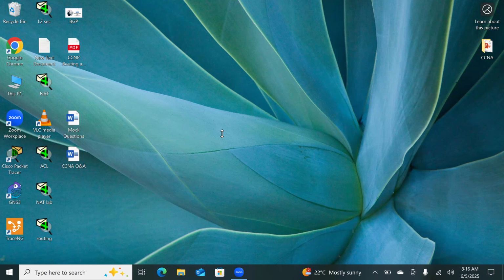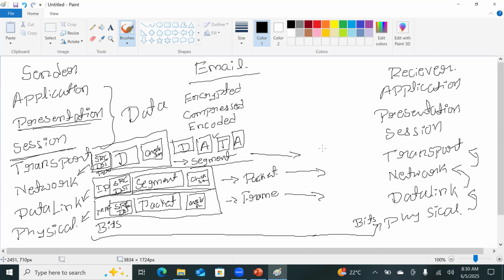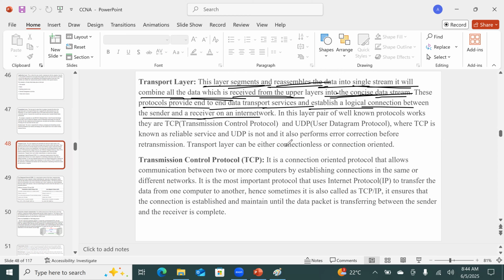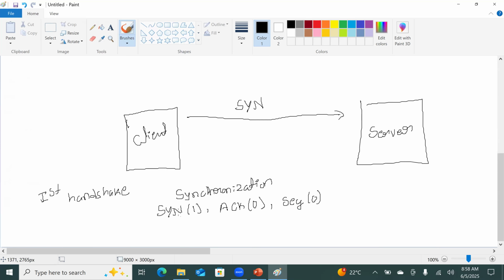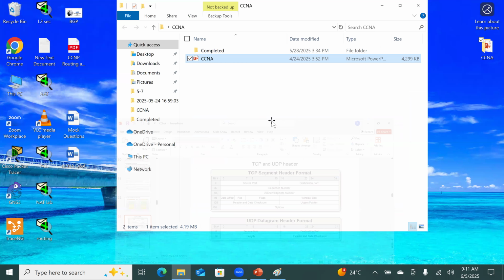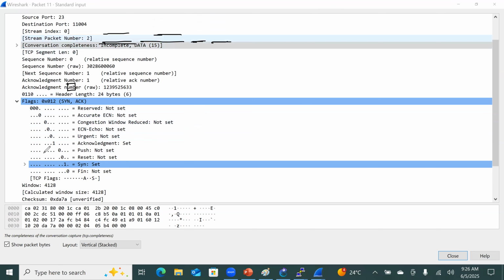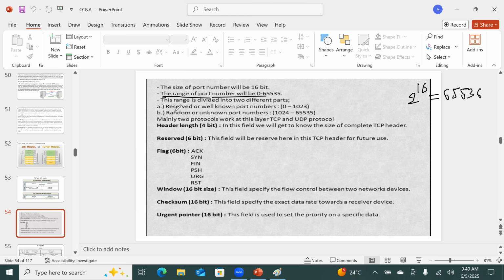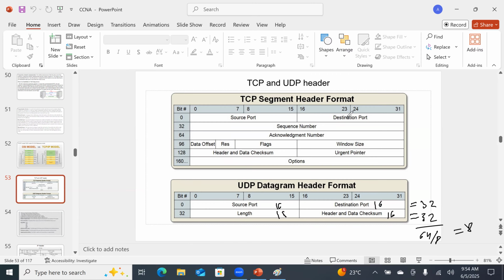OSI TCP Header UDP Header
CCNA mein aaj hum OSI Model ki deeper working, TCP Header aur UDP Header ka detailed explanation karenge!
Samjho TCP/UDP packet fields, unka function, usage difference, aur network troubleshooting ka practical approach.
Yeh video aapke networking fundamentals ko aur strong banayega, aur exam ke practical + theory dono important hai.

Topics Covered:

OSI Model detailed working

TCP Header structure & key fields

UDP Header structure & main fields

TCP vs UDP: reliability, speed, application

CCNA OSIModel TCPHeader UDPHeader Networking Cisco PacketFlow Day4Day 4 CCNA video mein hum OSI Model ki deeper working, TCP Header aur UDP Header ka full detail dikhayenge! TCP, UDP packet fields, difference aur real-world network troubleshooting ko samjho. Yeh networking ke exam aur practical ke liye very important hai.

TCP Header key fields samjhao

UDP Header main fields aur usage

TCP vs UDP – reliability, speed, ka difference